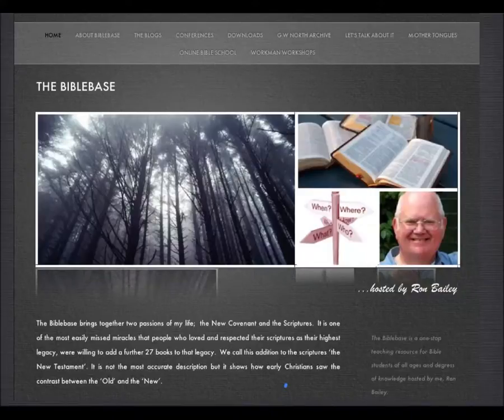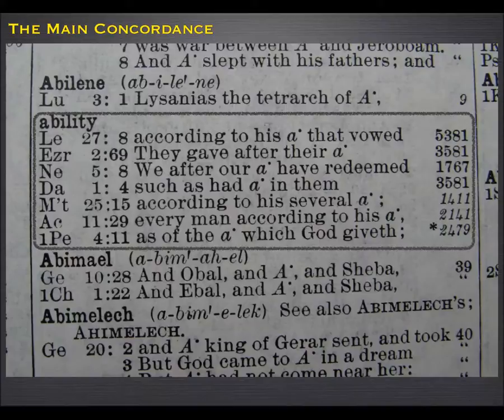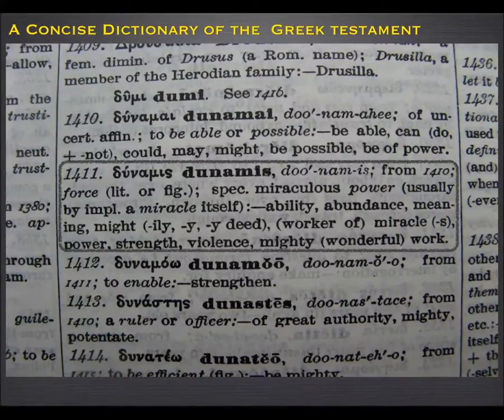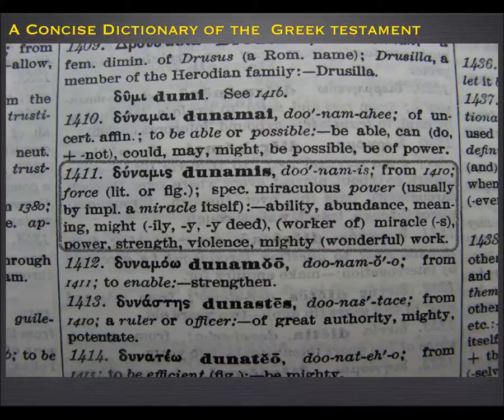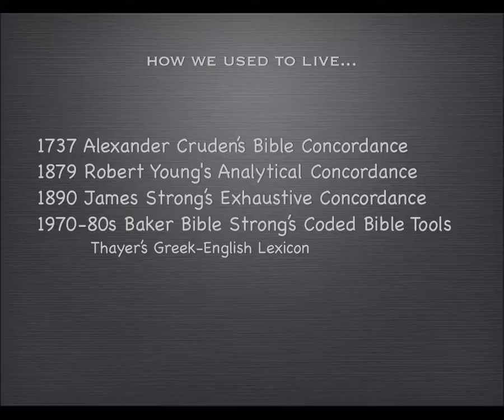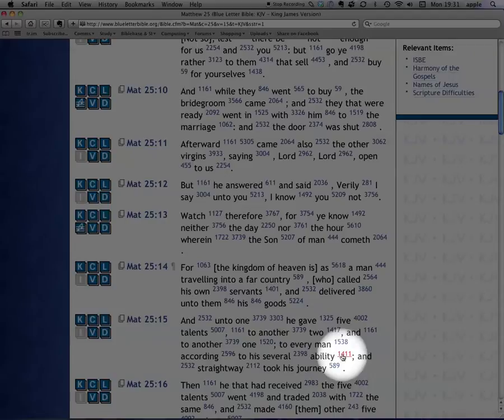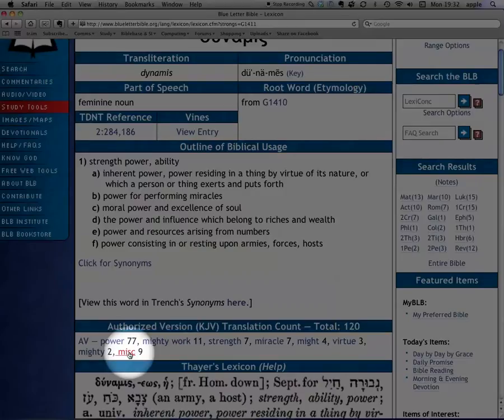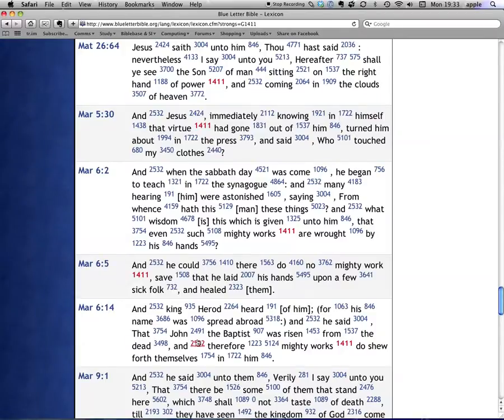Introducing the Blue Letter Bible 02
No 2 of a short series on the BlueLetterBible website tutorials. This episode examines the history and computing power of Strong's Numbers.